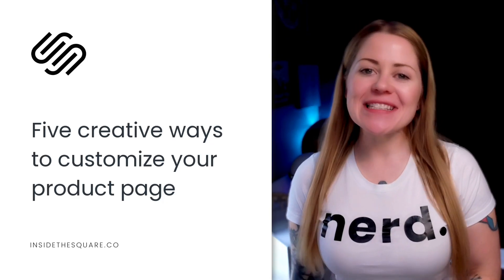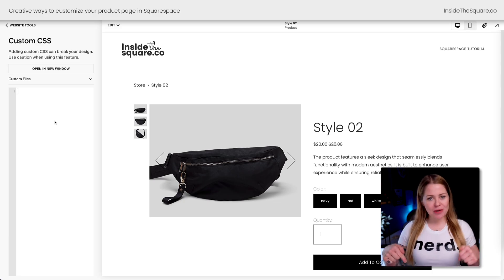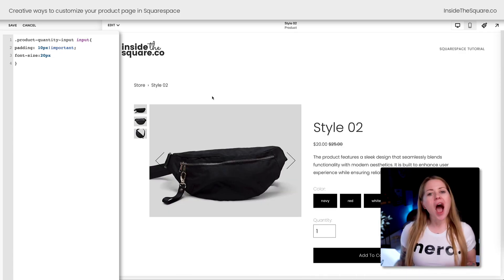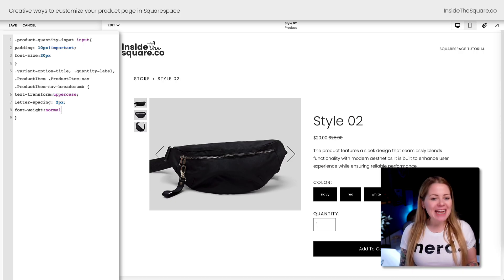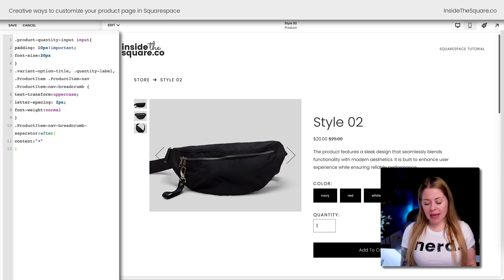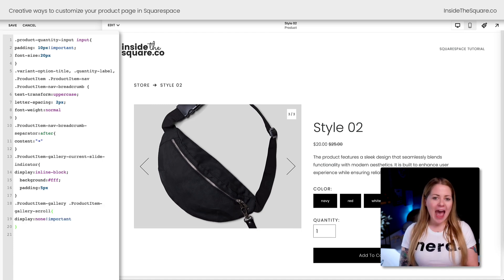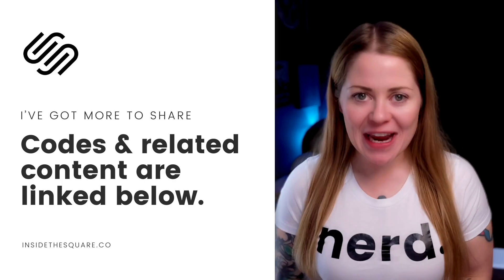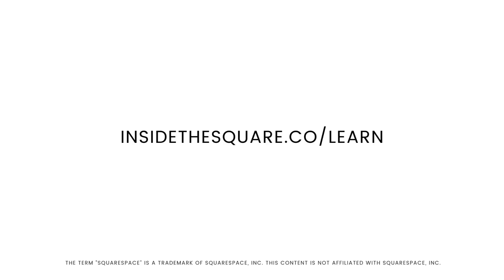Creative Ways to Customize Your Squarespace Product Page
🚨Squarespace has released Products V2. This will be made official in August 2025. If you have upgraded early, and your custom code is no longer working, I created a free tool that can help! I just designed an AI to update any code that could be effected by the update. Here is a link to it; it's hosted on ChatGPT so you'll need a free account to use it.

Level up your Squarespace product pages with these creative CSS customizations! In this tutorial, I'll show you how to improve your quantity input, style your labels, customize breadcrumbs, add an image counter, and more – all with simple code snippets you can copy and paste.

⏱️ Important Timestamps:
0:00 - Introduction
0:20 - Simple layout option
0:55 - Customizing the quantity box padding
1:31 - Styling labels and breadcrumbs
2:26 - Changing breadcrumb separators
3:18 - Adding desktop image counter
4:14 - Bonus: Repositioning carousel controls

🎨 CSS Code Snippets:
/* reduce quantity padding - [insidethesquare.co] code */
.product-quantity-input input{
padding: 10px!important;
font-size:20px

/* breadcrumb, variant & quantity label - [insidethesquare.co] code */
.variant-option-title, .quantity-label, .ProductItem .ProductItem-nav .ProductItem-nav-breadcrumb {
text-transform:uppercase;
letter-spacing: 2px;
font-weight:normal

/* change breadcrumb separator - [insidethesquare.co] code */
.ProductItem-nav-breadcrumb-separator:after{
content:"/"

/* show image count on desktop - [insidethesquare.co] code */
.ProductItem-gallery-current-slide-indicator{
display:inline-block;
background:fff;
padding: 5px

/* hide product thumbnails - [insidethesquare.co] code */
.ProductItem-gallery .ProductItem-gallery-scroll{
display:none!important

/* bottom center gallery controls - [insidethesquare.co] code */
.ProductItem-gallery-carousel-controls {
position: relative;
bottom: auto;
margin-top: 1rem;
transform: scale(0.5);